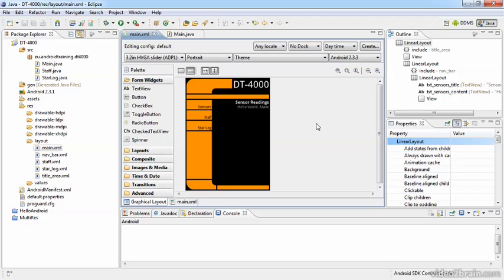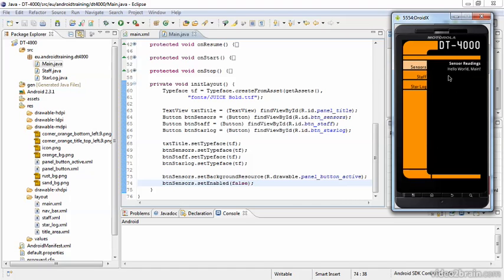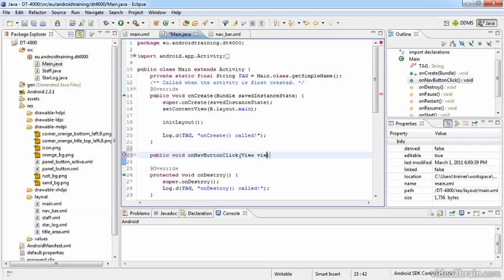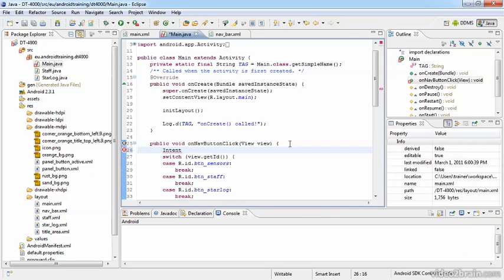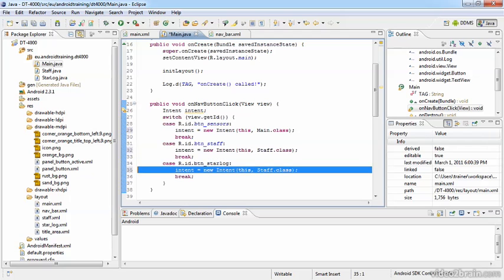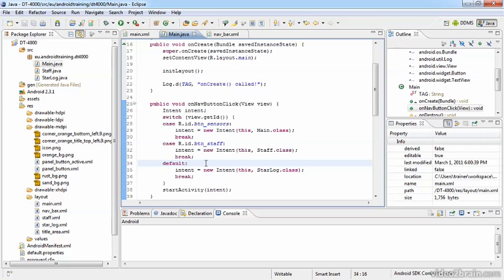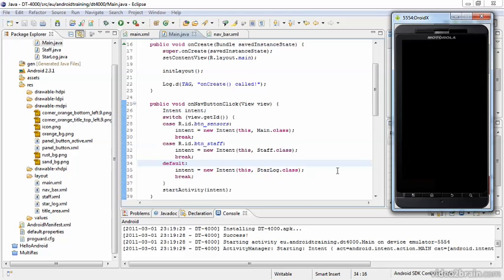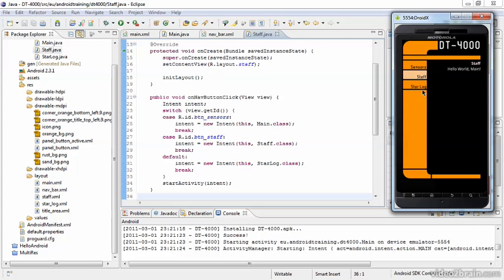27 - calling Subactivities with intents